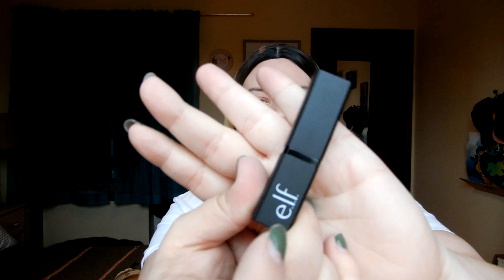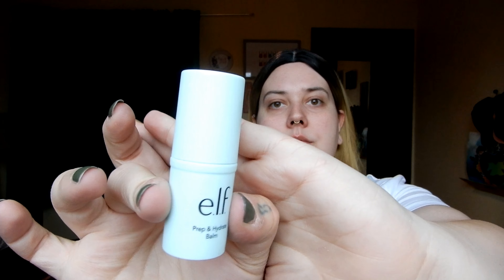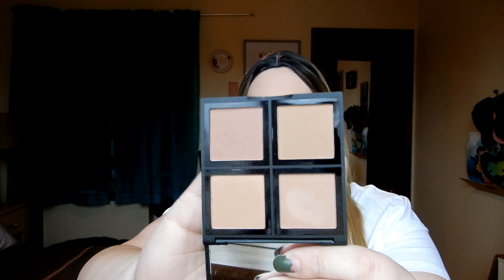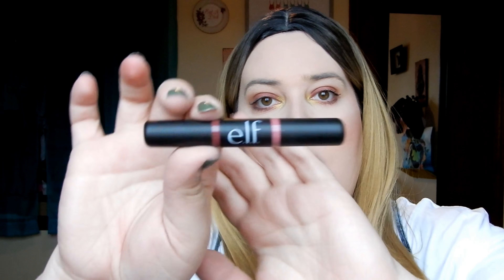FULL FACE USING ELF MAKEUP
Hey everyone! I have finally collected enough Elf products to do a full face of makeup. I don't use a ton of drugstore brands on my channel, but after filming this video and my Milani review, I might have to start!